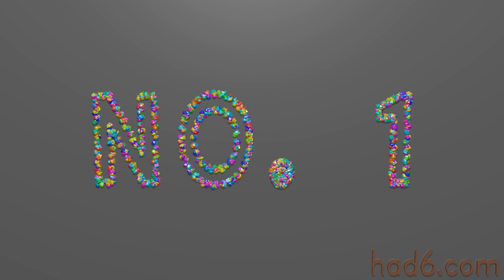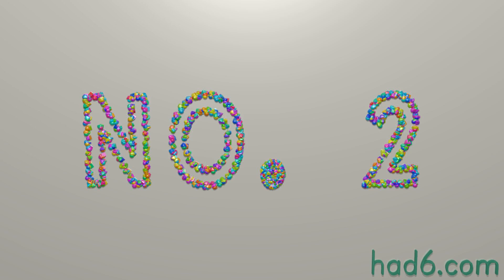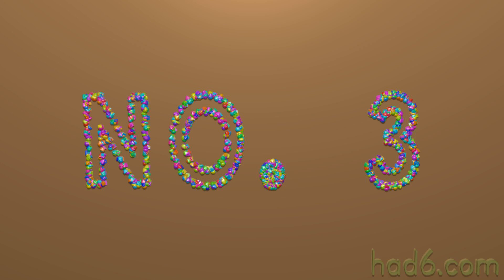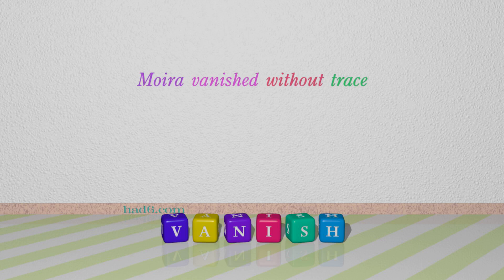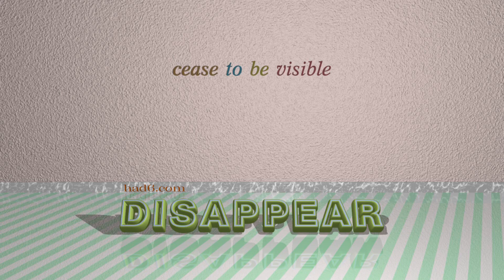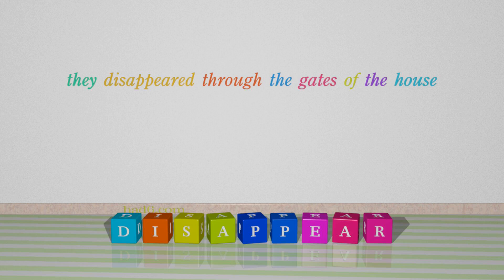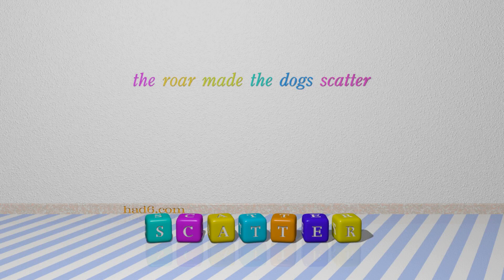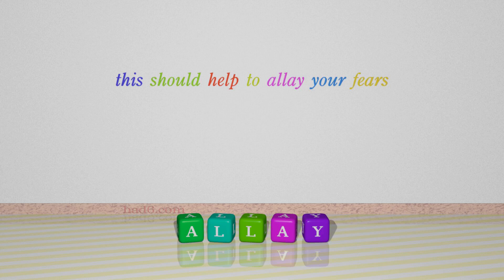dissipate - 8 verbs which are synonym to dissipate (sentence examples)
This video examines dissipate as a verb with the meaning of "(with reference to a feeling or emotion) disappear or cause to disappear." 8 verbs, which have meanings similar to that of dissipate in standard English are introduced through sentence examples. These synonyms help you to remember the meanings of this group of words for improving your vocabulary.